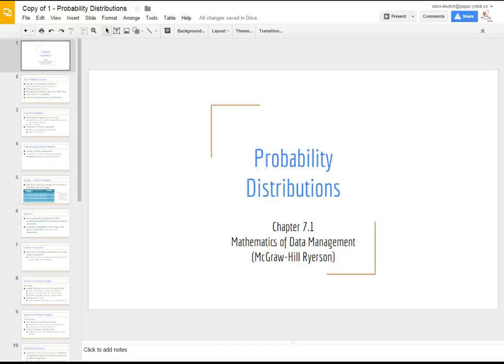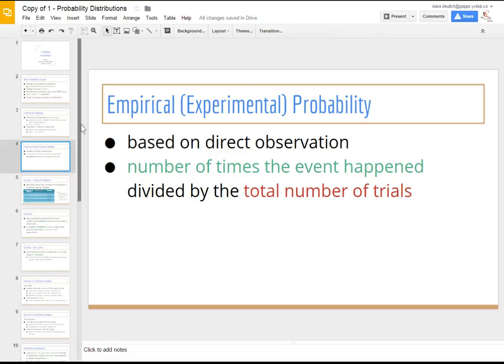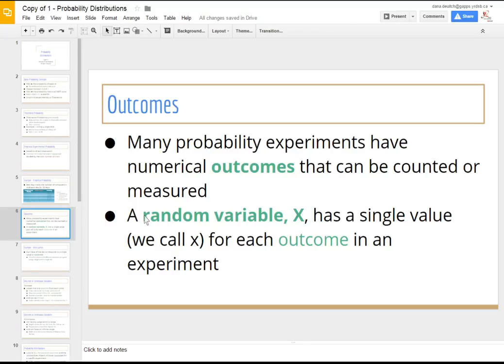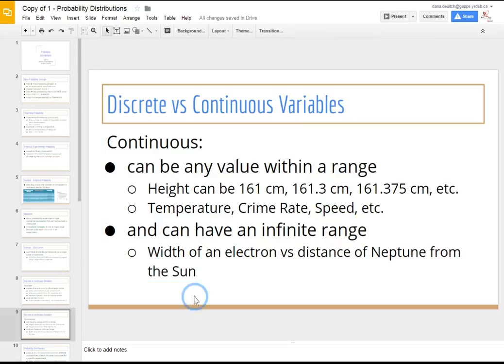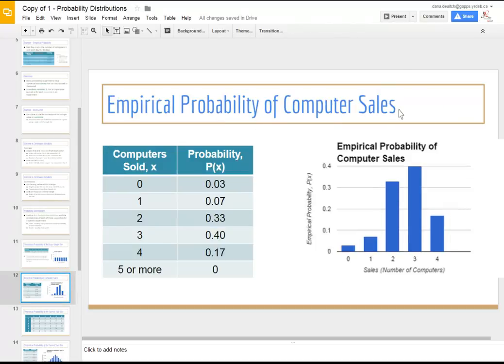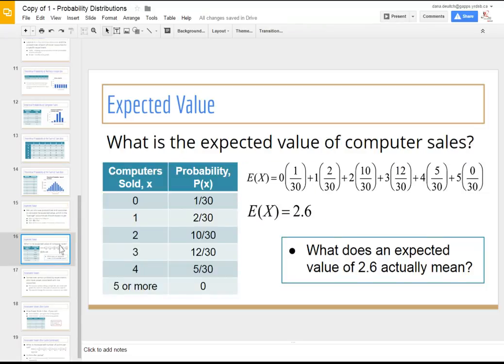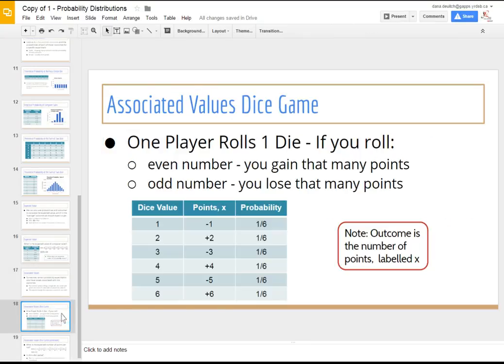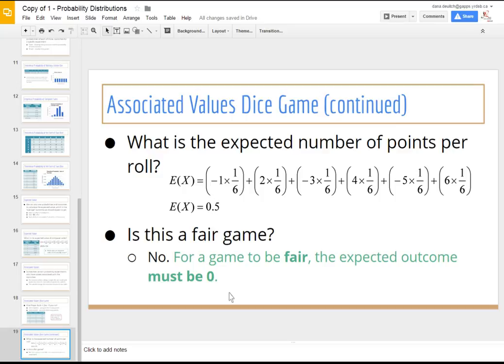1 Probability Distributions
First lesson for the Probability Distributions Unit for the Ontario Data Management course - MDM4U